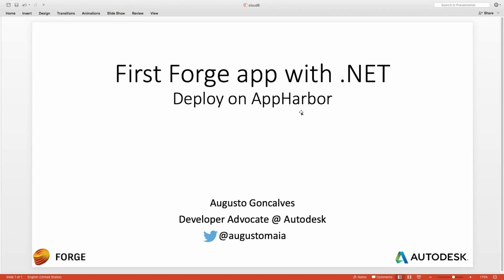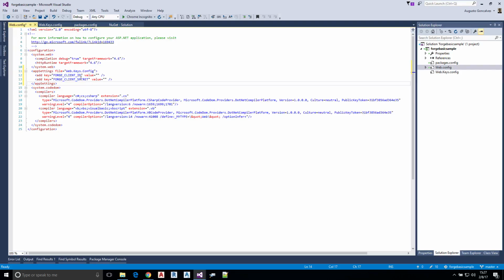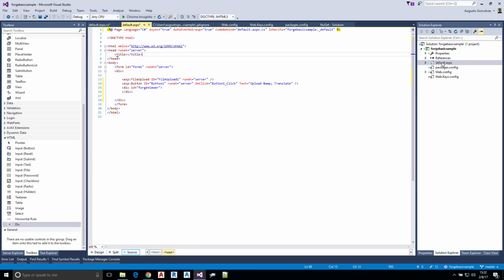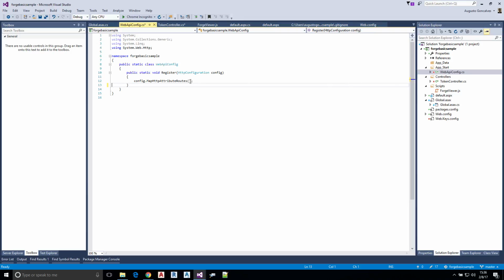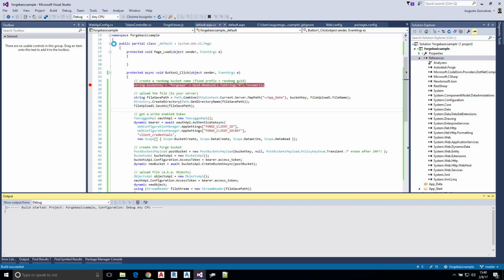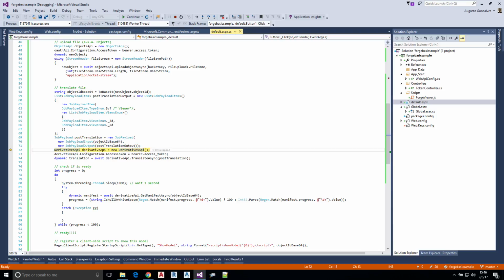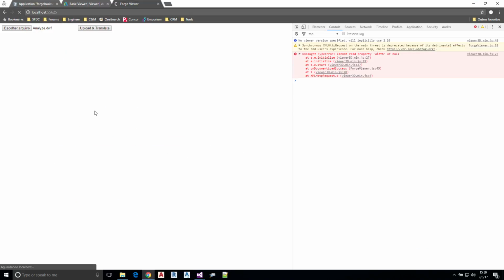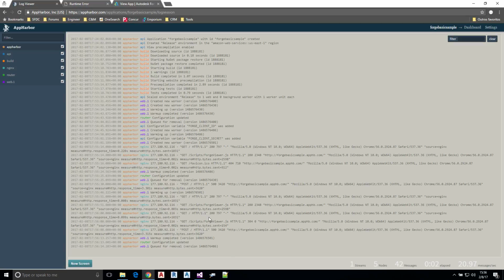Forge & ASP.NET: from zero to hero in 30 minutes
Demonstrate how to create, from zero, a ASP.NET webapp to upload and translate models using Forge, debug locally and deploy to Appharbor.